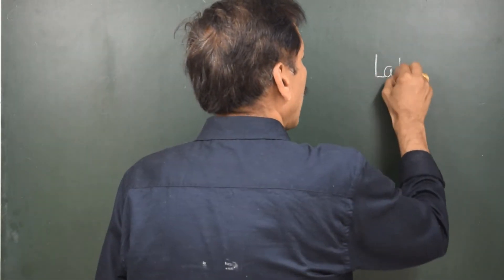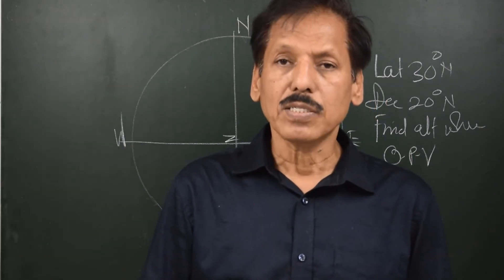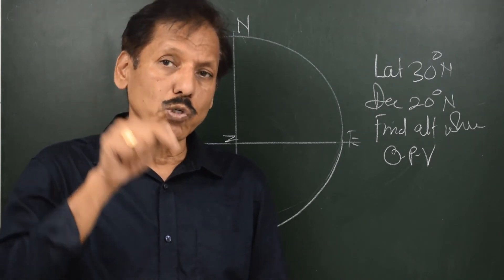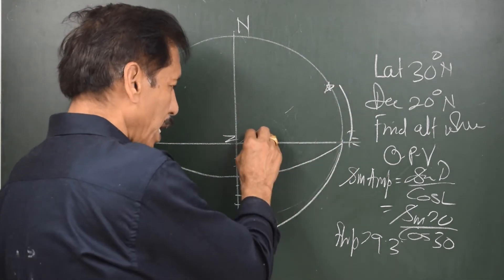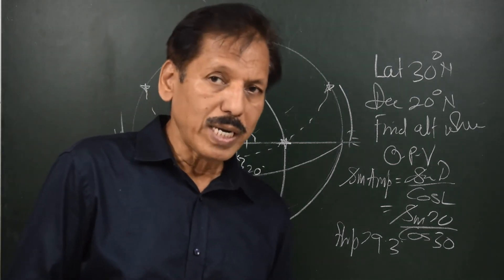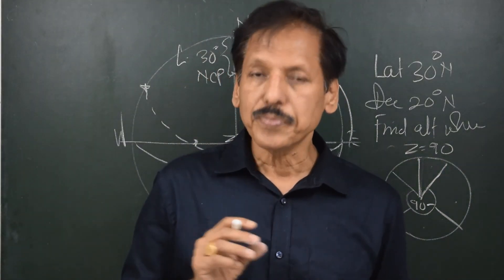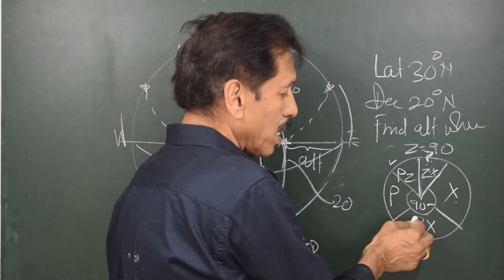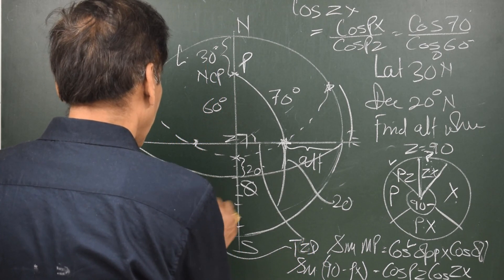Numericals on Celestial Astronomy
Candidates shy off from the numericals due some xyz reasons but my philosophy says that the numericals can be done in a very simple way. This is the first numerical in this line.